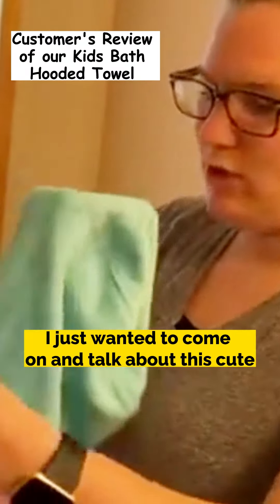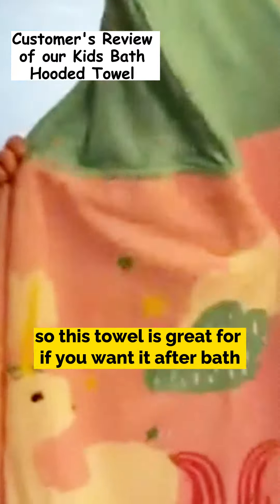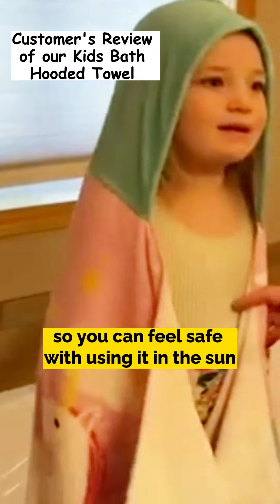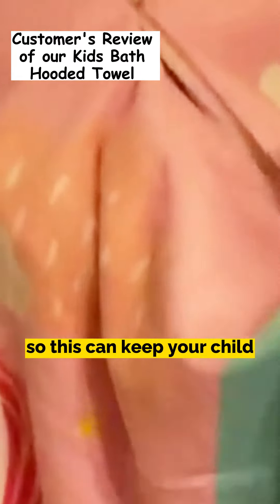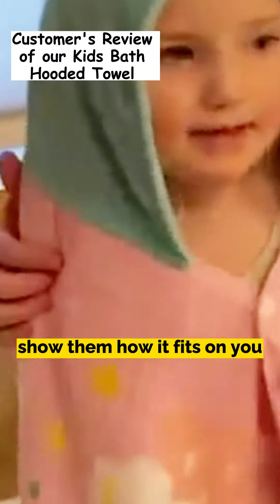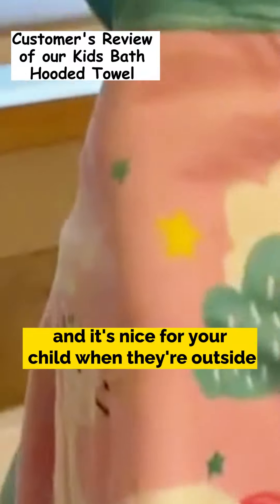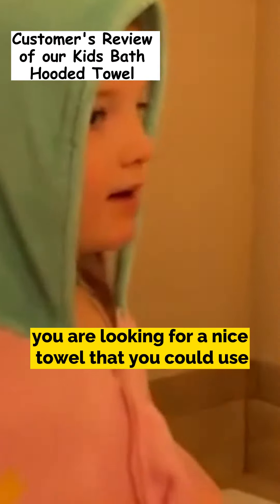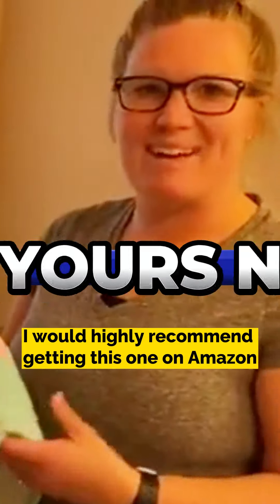Kids Bath Pool Towel Testimony 2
Satisfied Customer